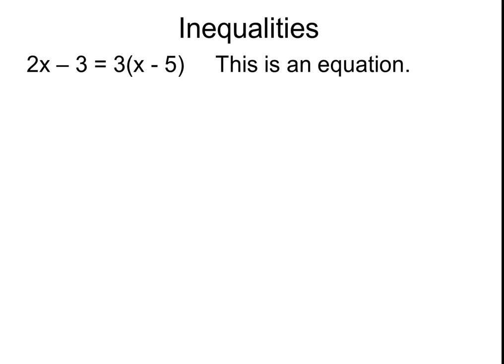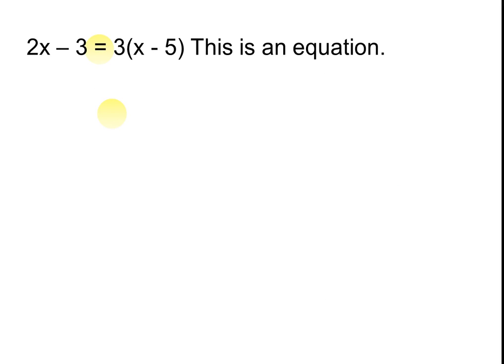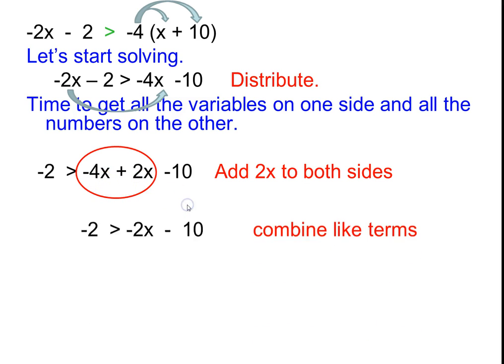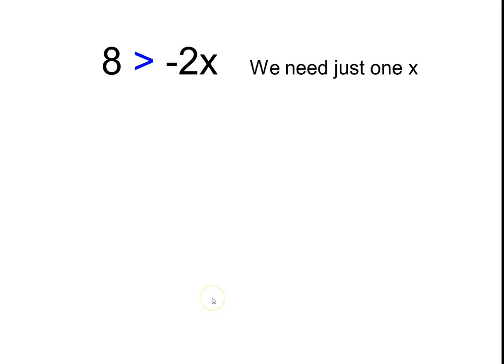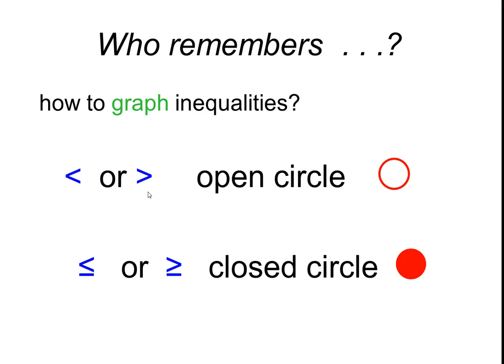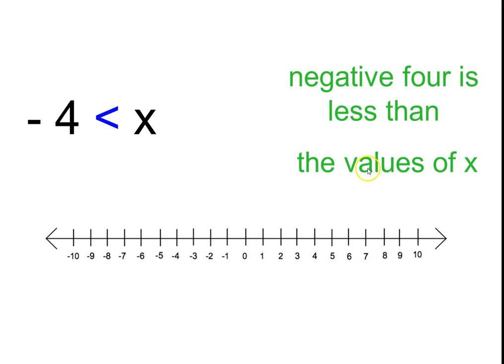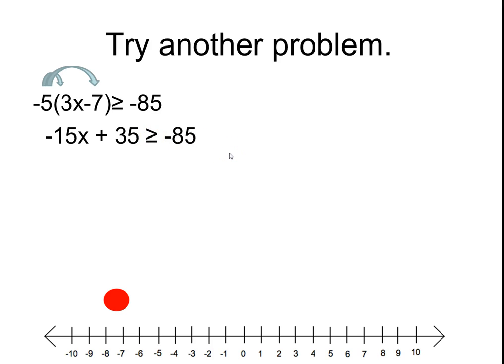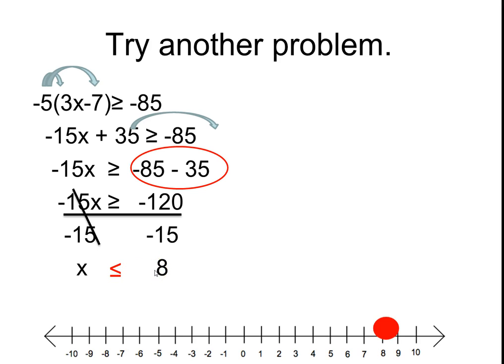intro to inequalities